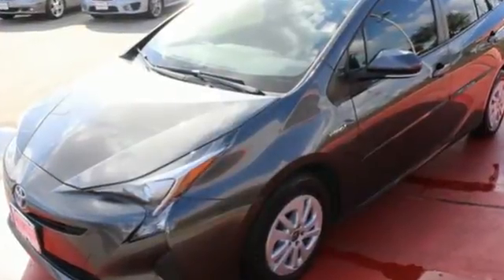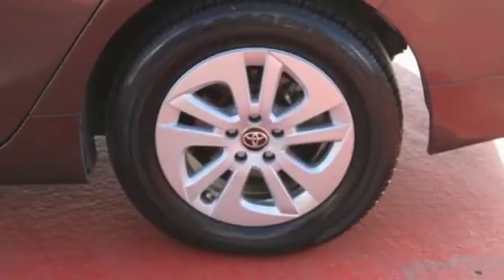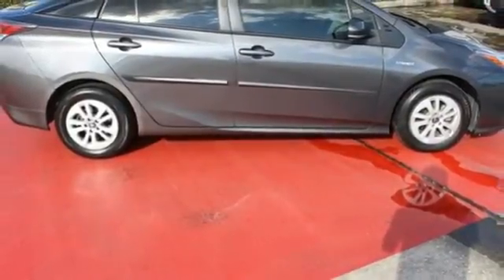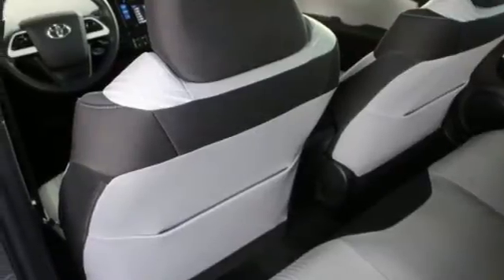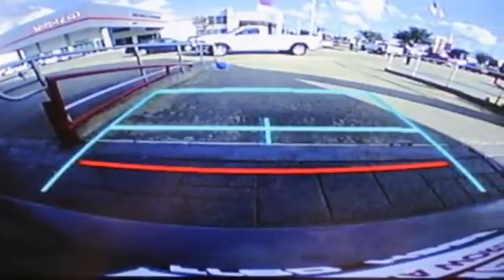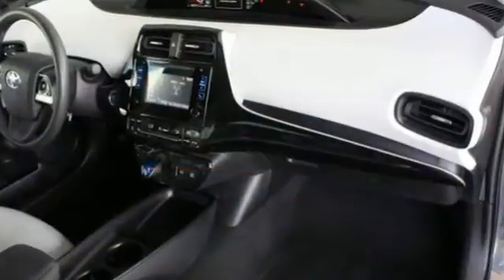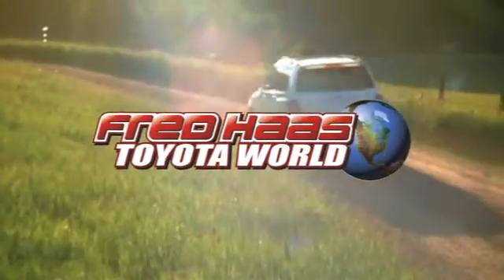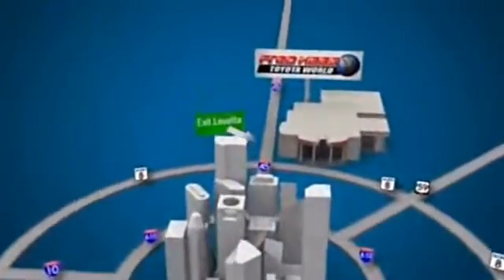Used 2016 Toyota Prius Spring TX, TX G3006401T - SOLD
Year: 2016
Make: Toyota
Model: Prius
Trim: Two
Engine: 4 Cyl. 1.8 L
Transmission: Variable
Color: Gray
Mileage: 35013
Stock #: G3006401T
VIN: JTDKBRFUXG3006401

Address:
20400 Interstate 45 North